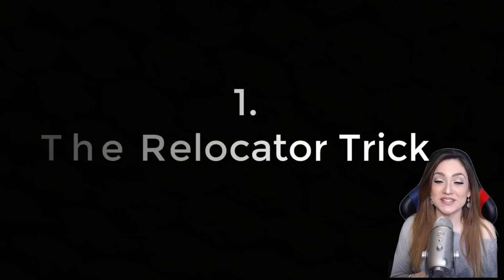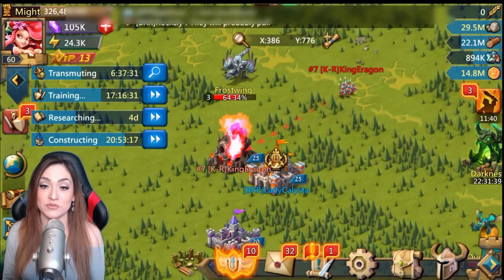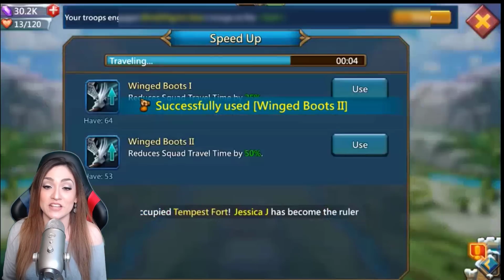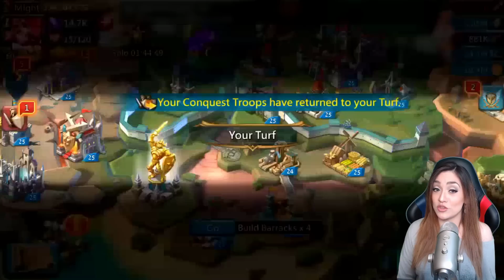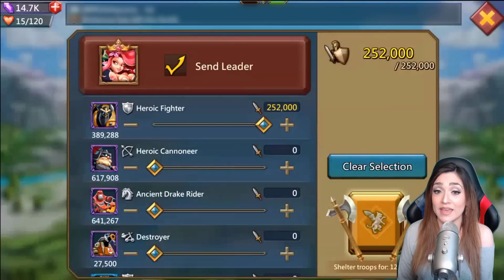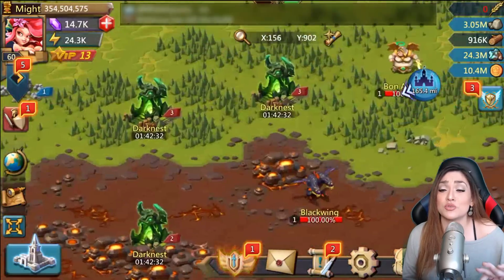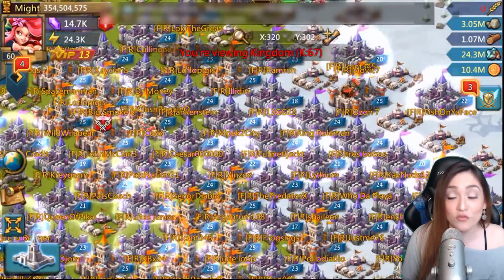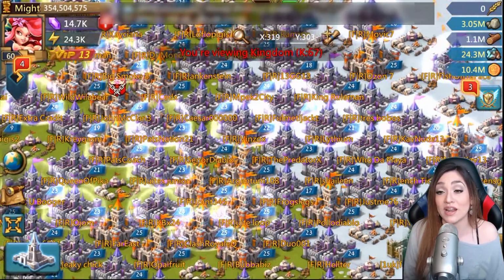Lords Mobile - 5 Tips and Tricks When Attacking and Defending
Wanna play Lords Mobile on PC??!??!?!

Wanted to share 5 tips and tricks that will make attacking and defending a bit easier!